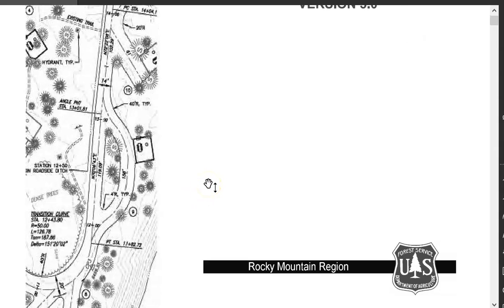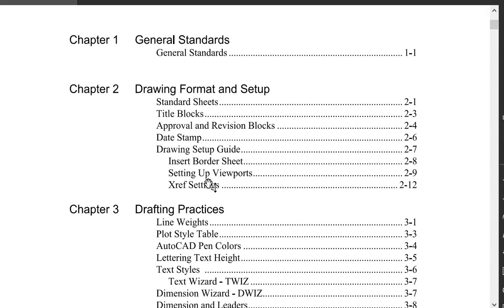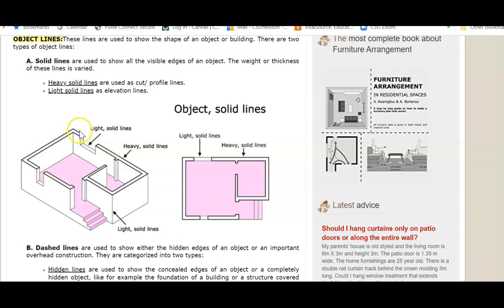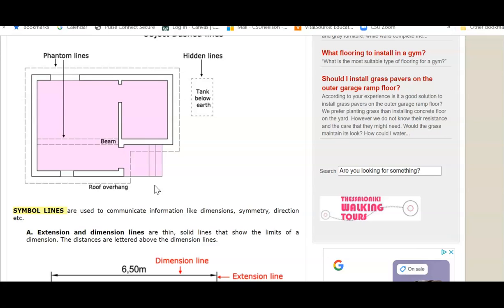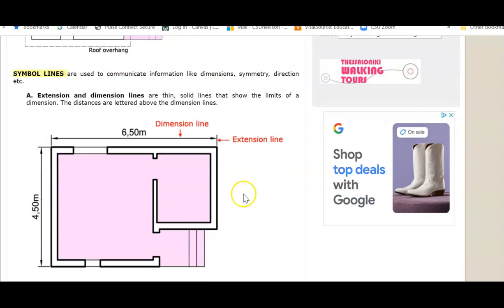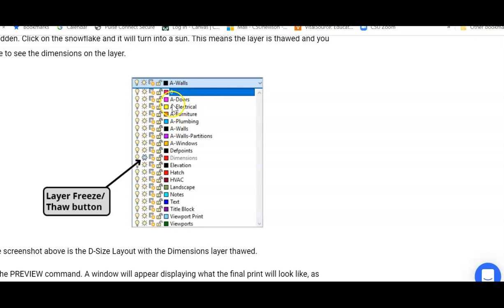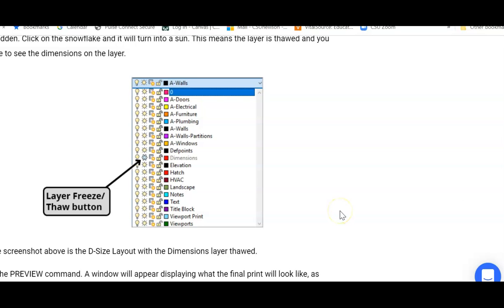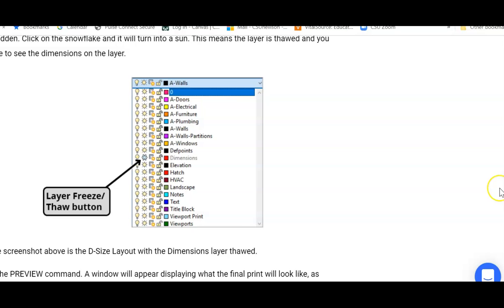CIVE305 2.1 Line Weights and Layers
CIVE305 Line Weights and Layers